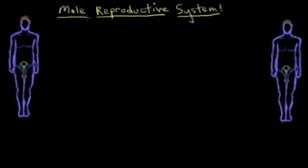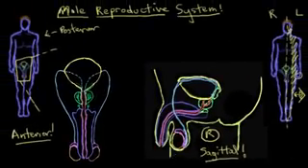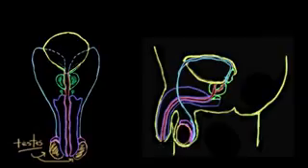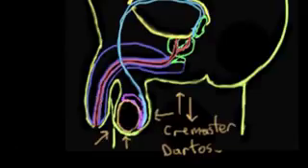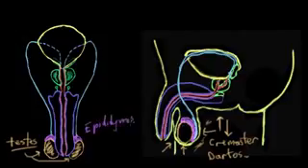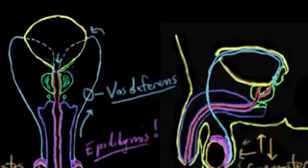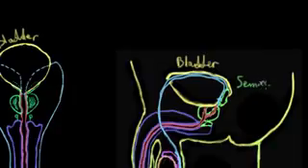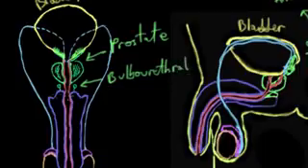Reproductive system_ science video by krishna